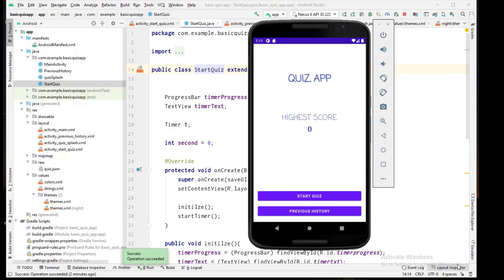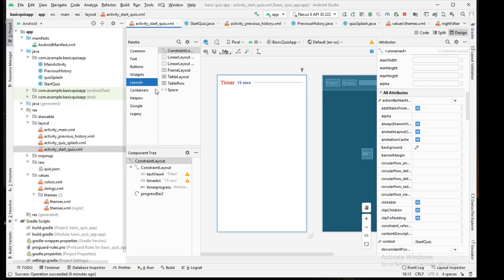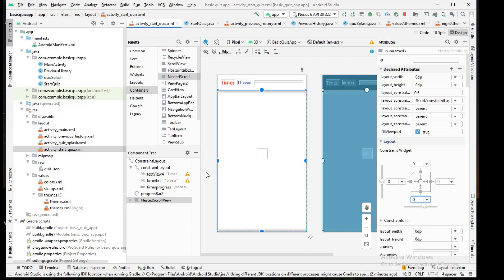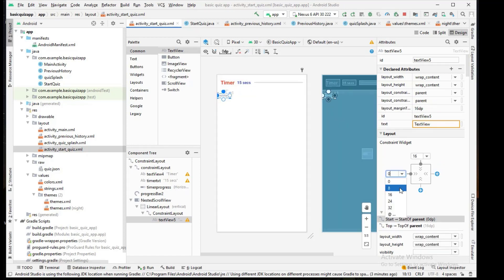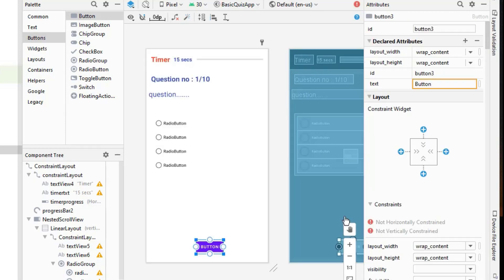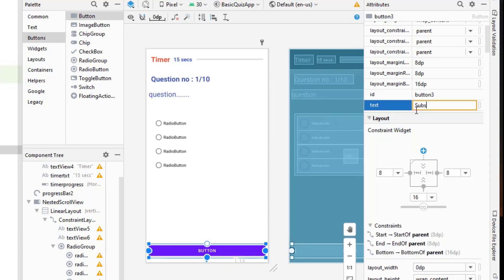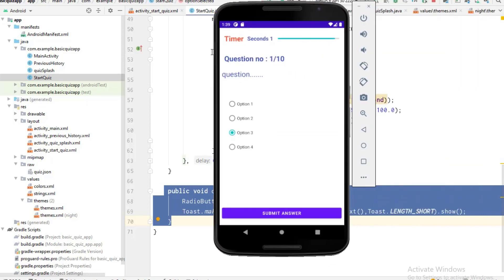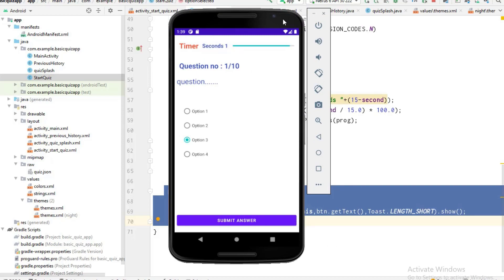how to develop simple quiz app in android studio Part 4 | designing quiz view activity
Udemy Course

Coming Soon